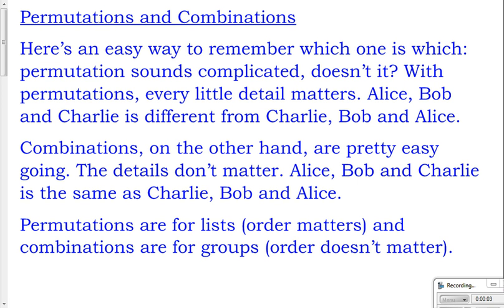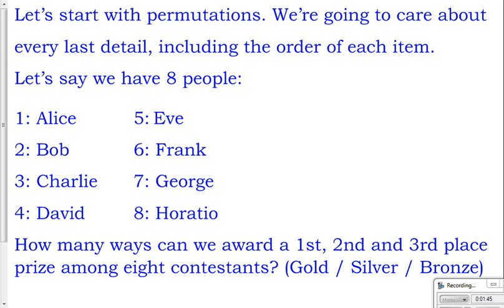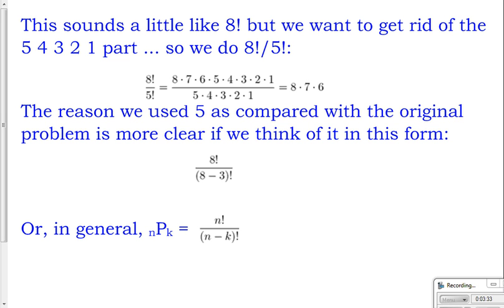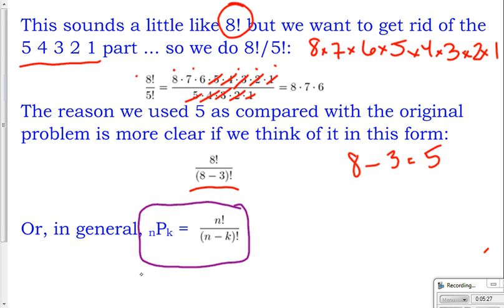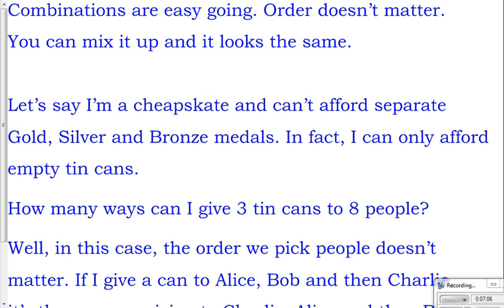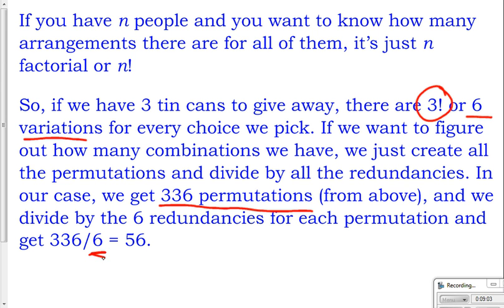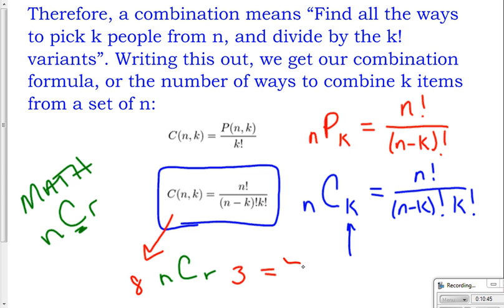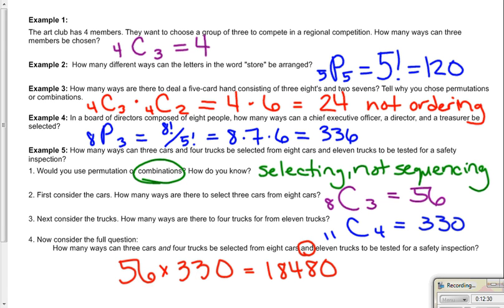Combinations and Permutations